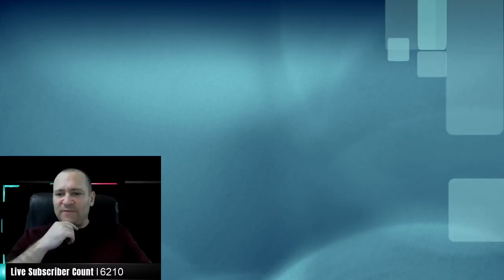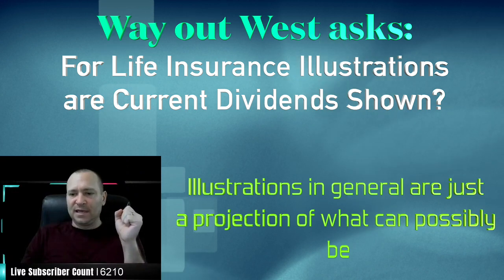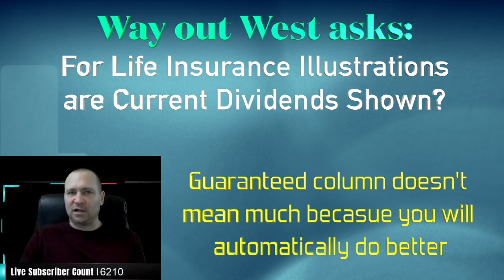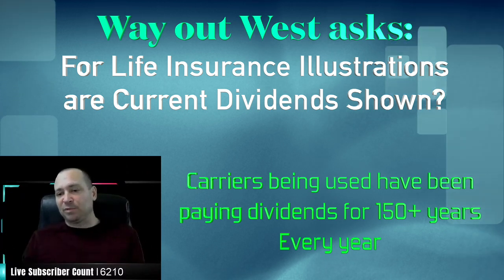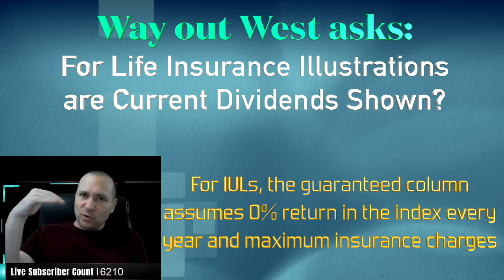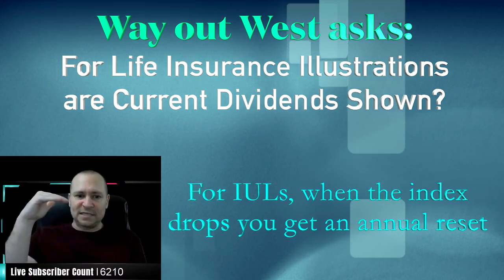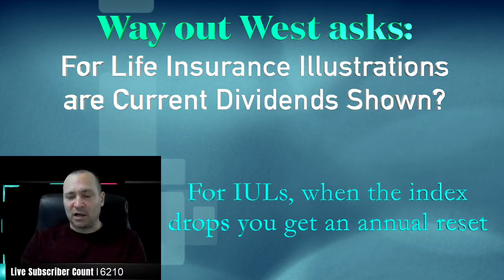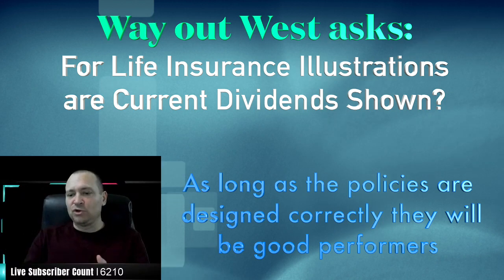How Life insurance illustration rates work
In today's episode, we discuss: How Life insurance illustration rates work

Get the books to help guide your financial journey:
Money In Motion by James Barber
The Smart Family Tax Guide by Mike Nie
Becoming Your Own Banker by Nelson Nash
The Retirement Miracle by Patrick Kelly
Need affordable legal services? Check out Legal Shield.
Protection for your family, your business & your personal identity.

View the transcript of this video here:
(coming soon)